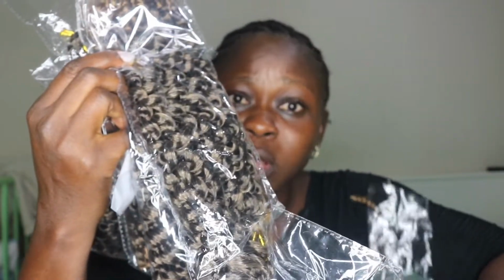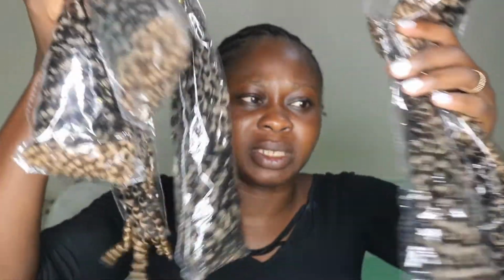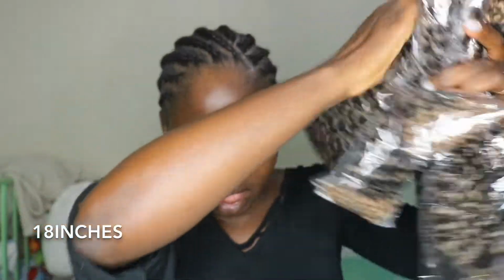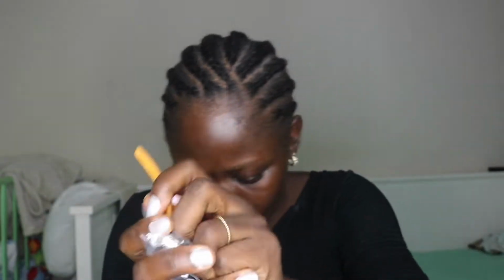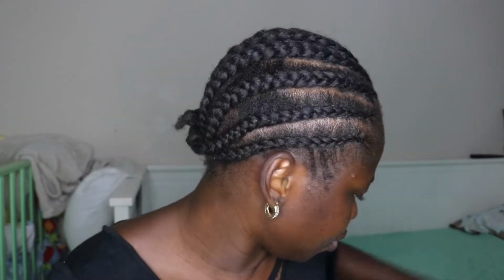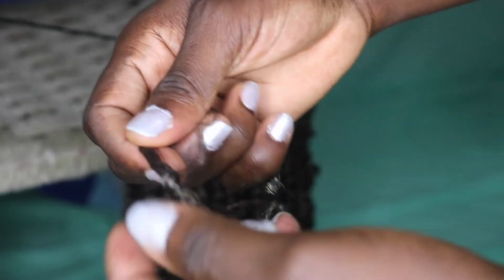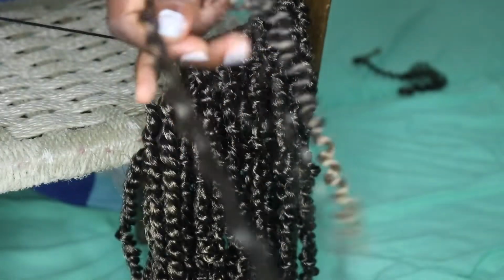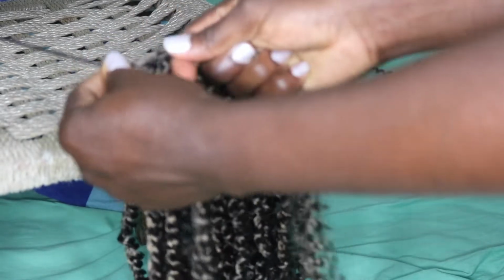HOW TO-PASSION TWIST / DIY PASSION TWIST /SAIMUSI HAIR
Get the hair👇🏾

SAIMUSI PASSION TWIST👉🏾